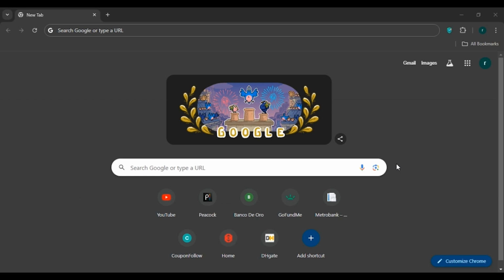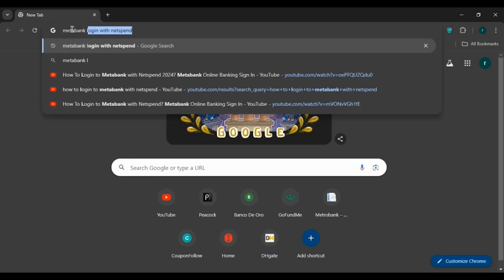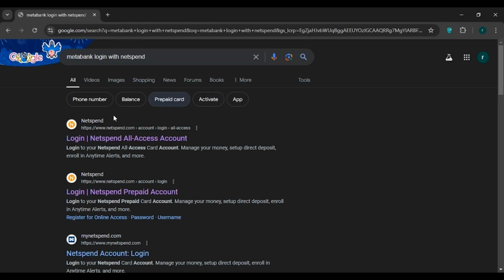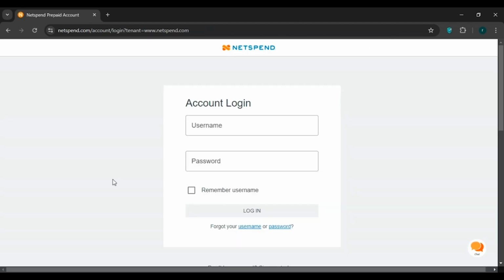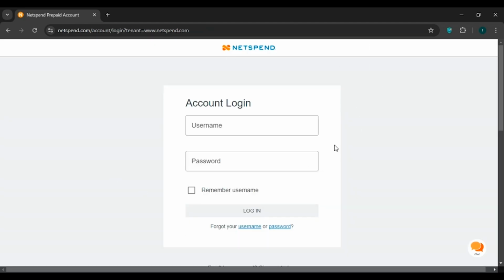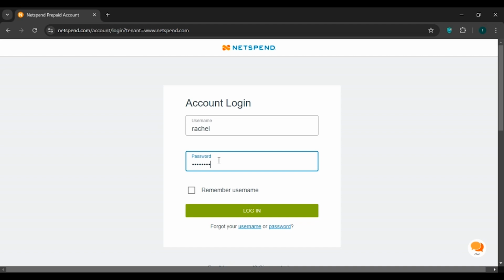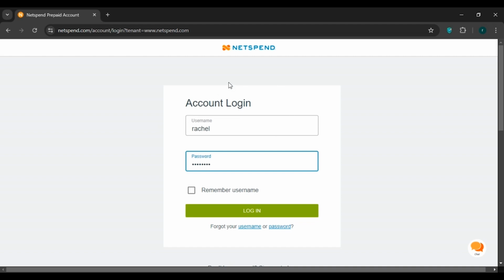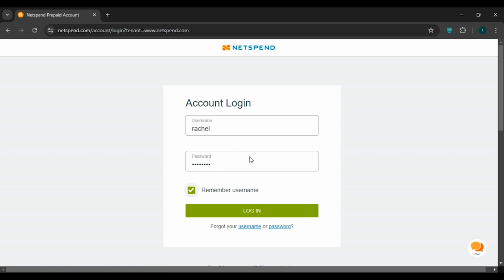How To Login MetaBank With NetSpend 2024 | Sign In & Access Your MetaBank Account Using NetSpend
Need to log into MetaBank using your NetSpend account? MetaBank partners with NetSpend to offer prepaid card services, making it easy to manage your funds. In this video, we’ll show you the steps to successfully log into your MetaBank account with NetSpend, so you can access your balance, transactions, and other account features.